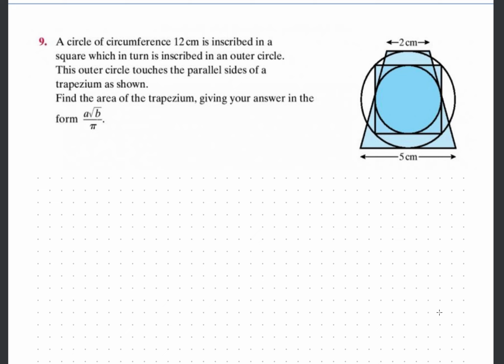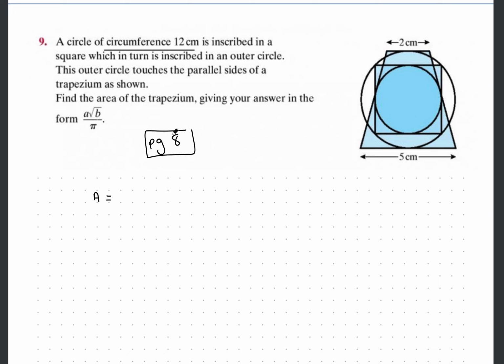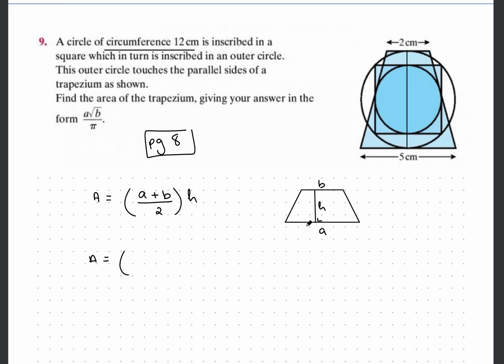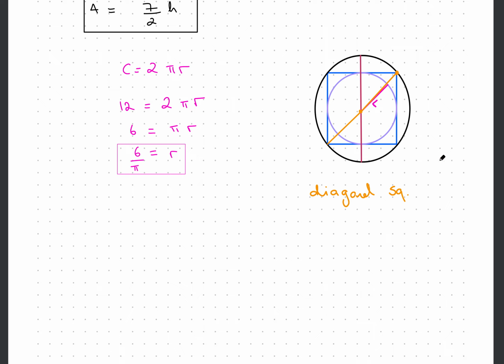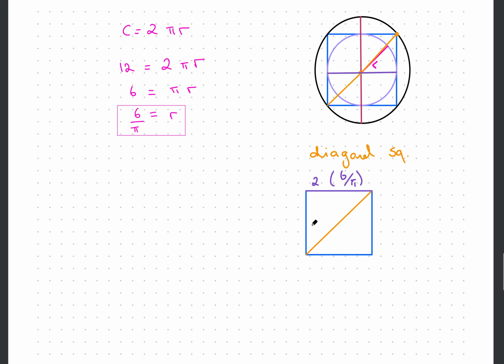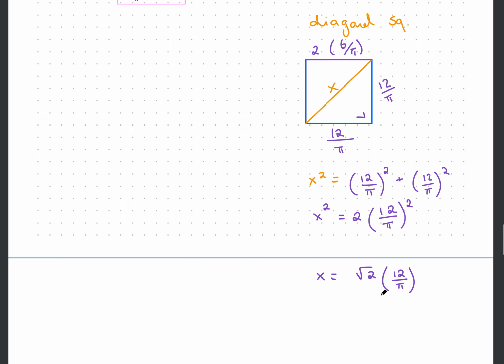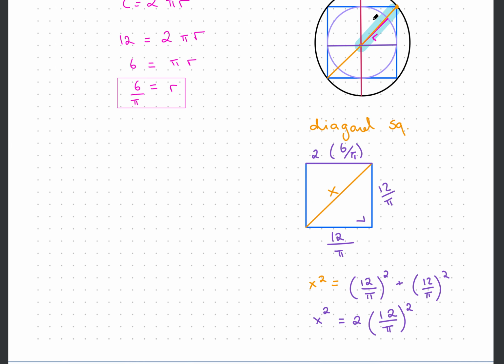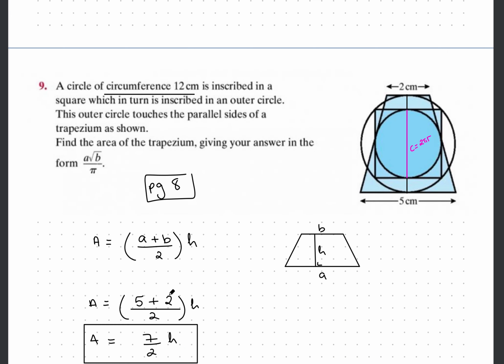Compound Shapes - Area - Problem Solving